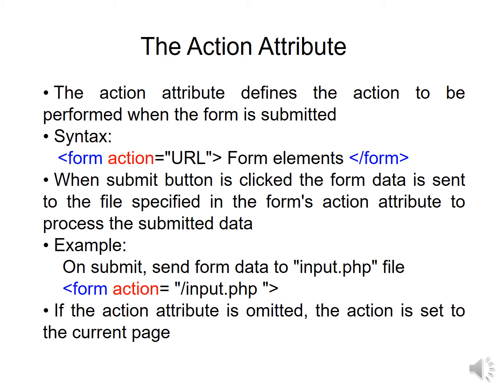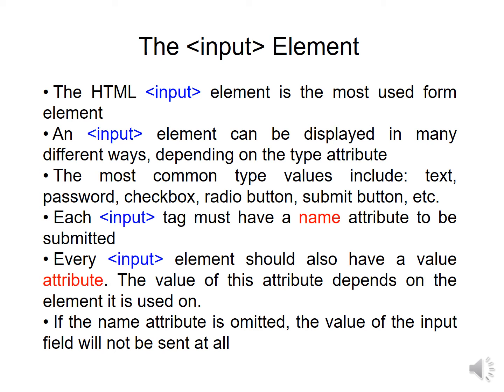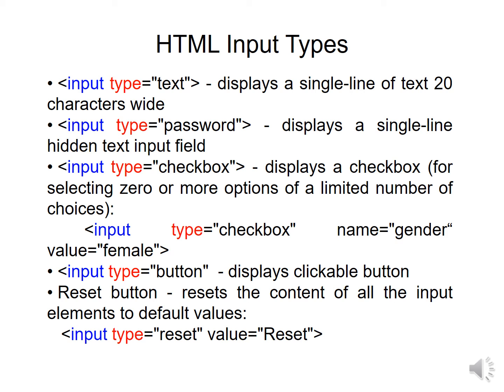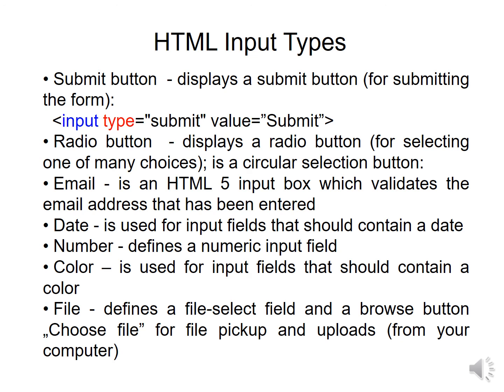Web Leap - Beginners course (IO3) - Week 23 - Creating Forms